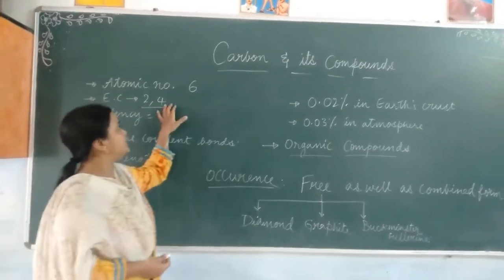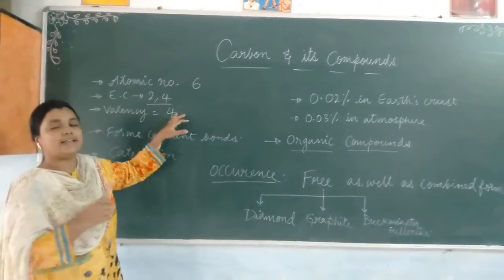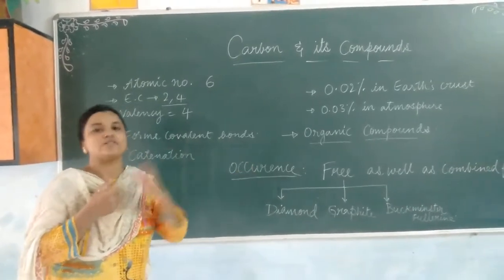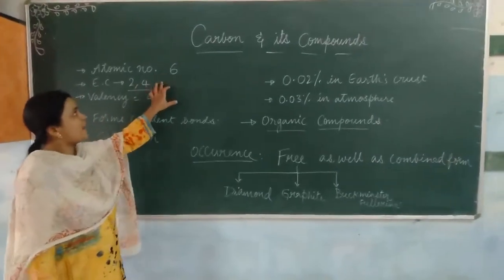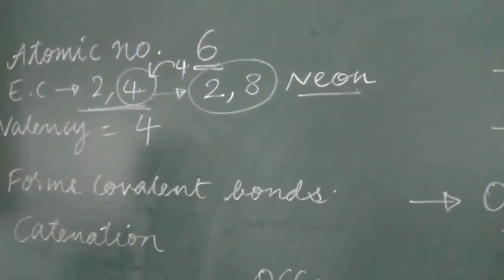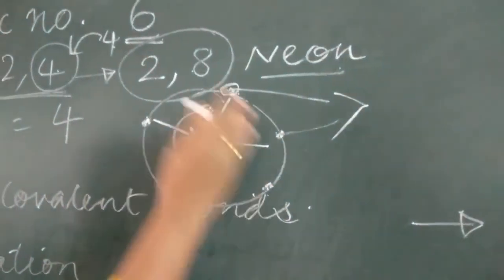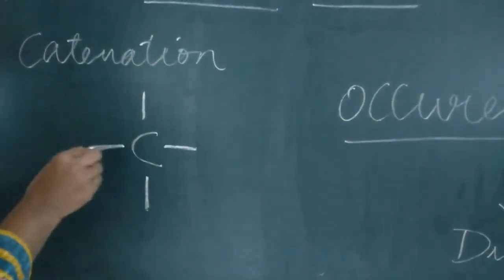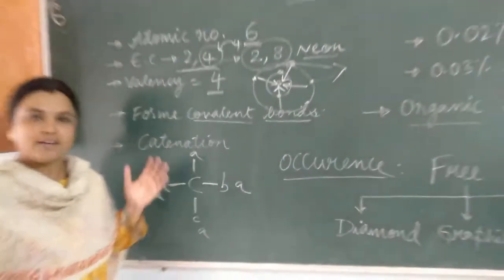Carbon and its compounds